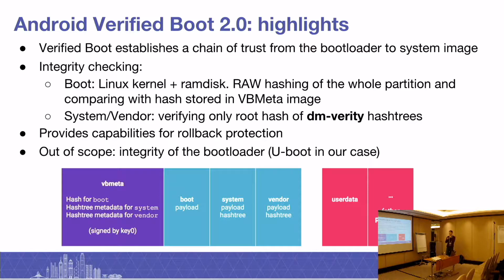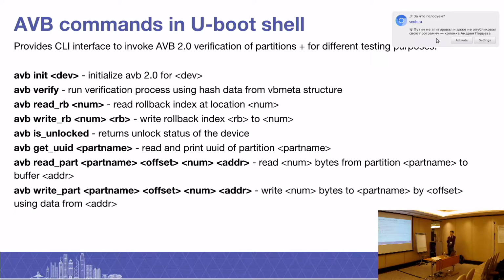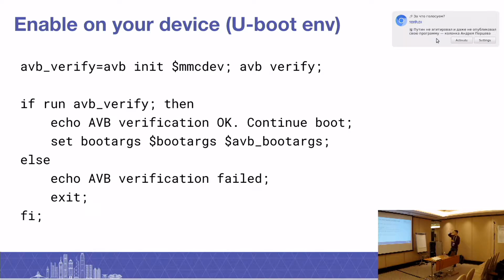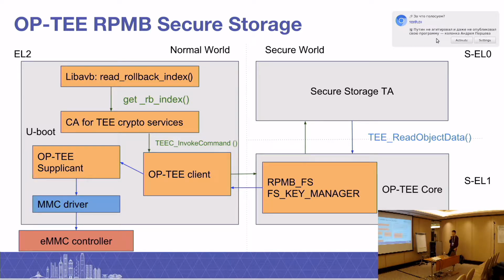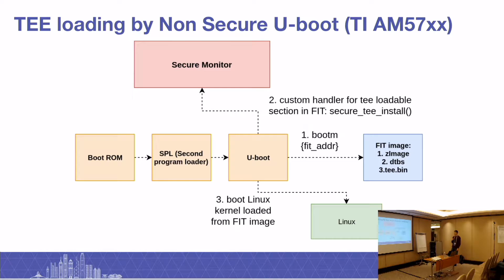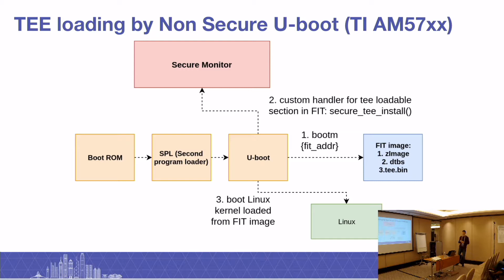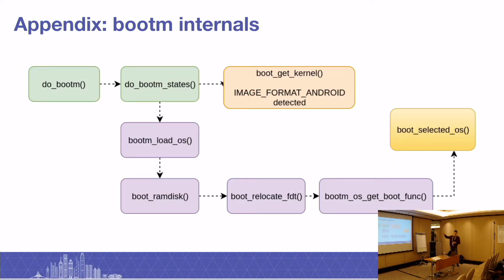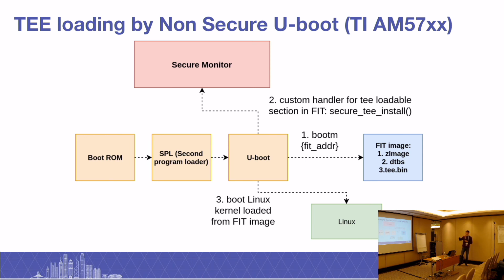HKG18-124 - Android Verified Boot 2.0 and U-boot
Session ID: HKG18-124
Session Name: HKG18-124 - Android Verified Boot 2.0 and U-boot
Speaker: Igor Opaniuk
Track: Mobile

★ Session Summary ★
In this presentation we will talk about Android Verified Boot 2.0 and how it's used in a transparent integrity checking of Android partitions, also provide some highlights about current progress of AVB 2.0 integration with U-boot and Trustzone. In this case Trustzone plays a vital role here in making this setup tamper-proof, particularly improving rollback protection. It will do that by leverage the TEE itself as well as the RPMB partition in eMMC.
★ Resources ★
★ Event Details ★
Linaro Connect Hong Kong 2018 (HKG18)
19-23 March 2018